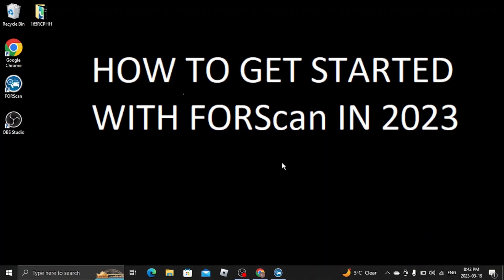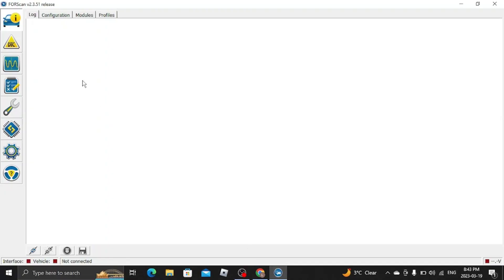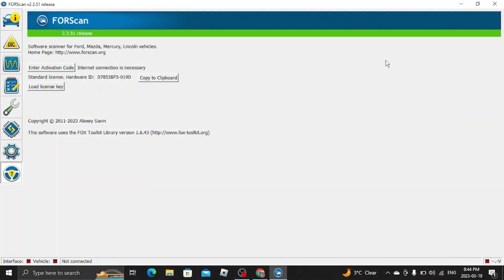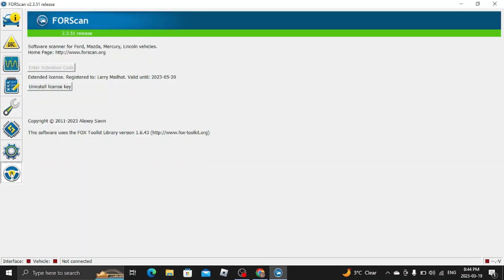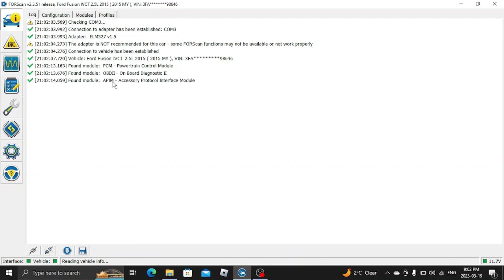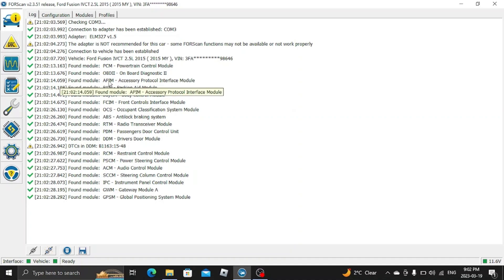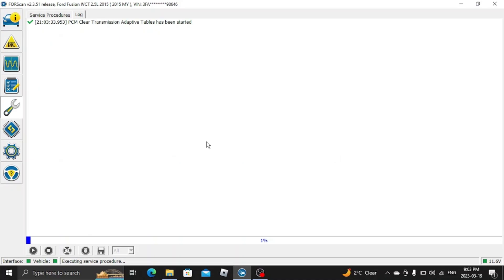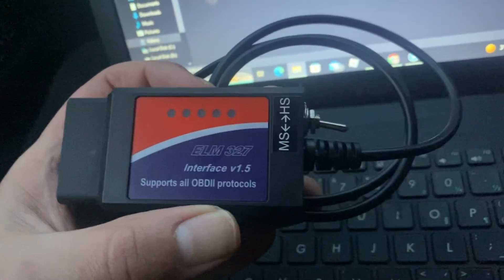How To Get Started With FORSCAN In 2023 | Clearing Transmission Adaptive Tables 2015 Ford Fusion.